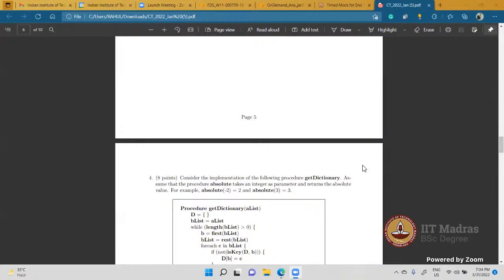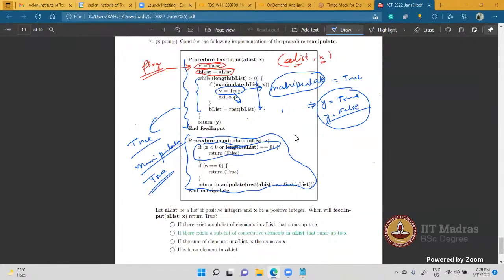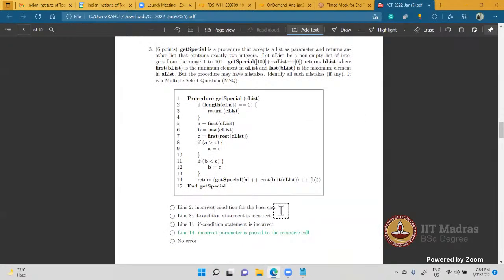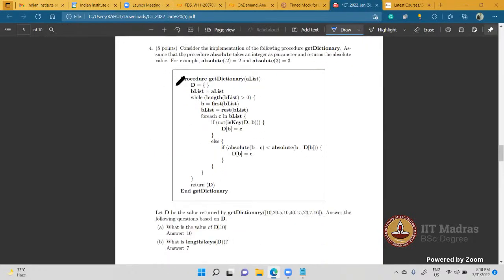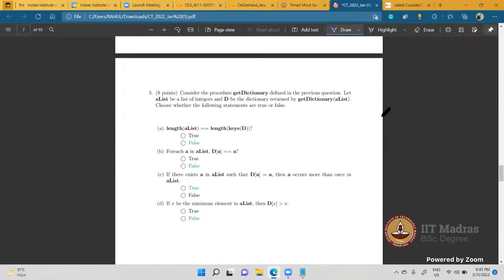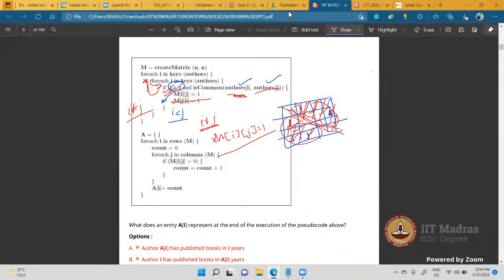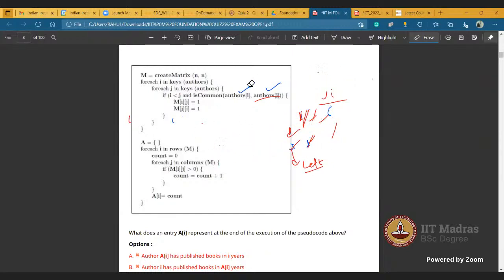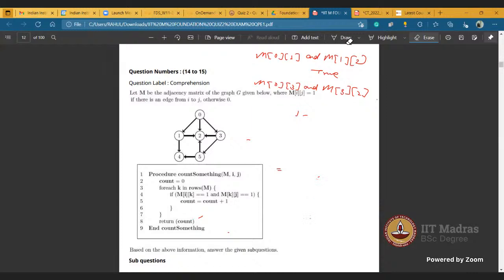Course concluding session s (CT)